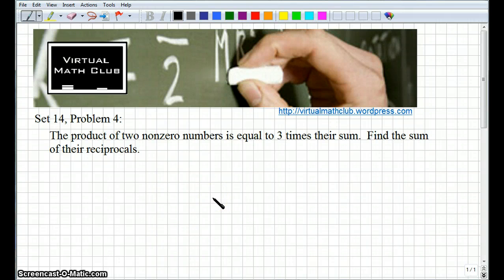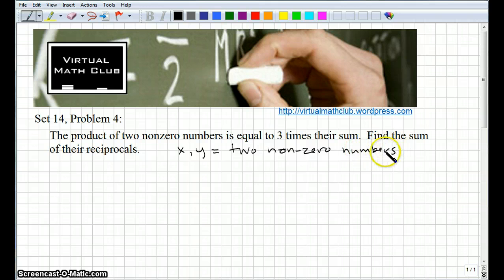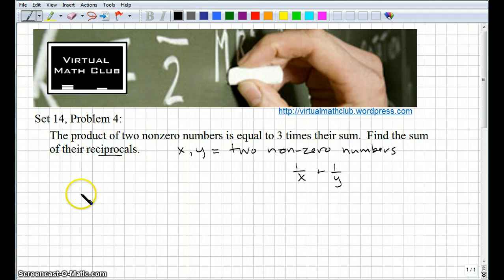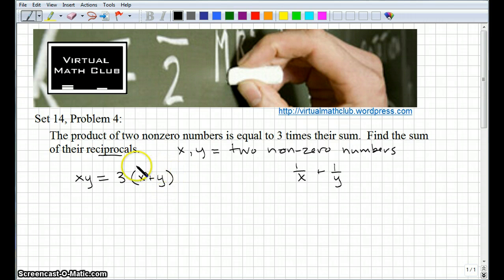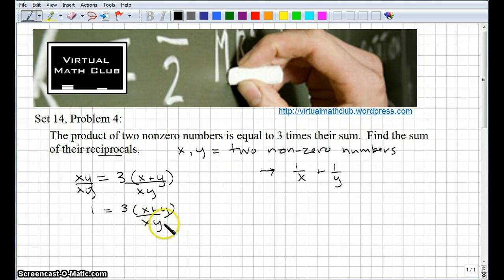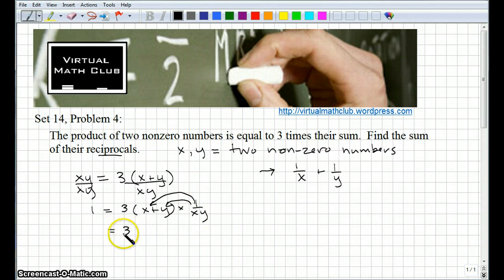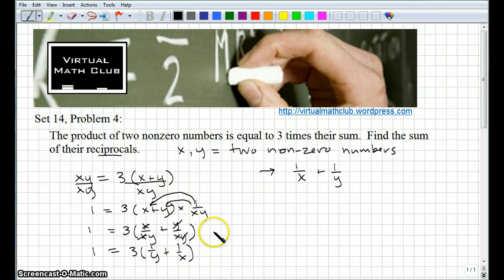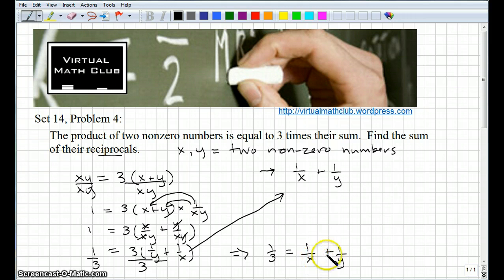Set 14 Problem 4